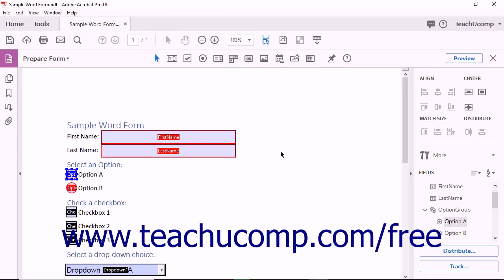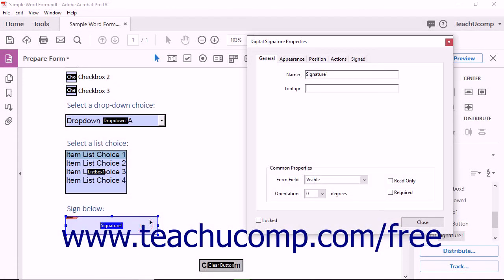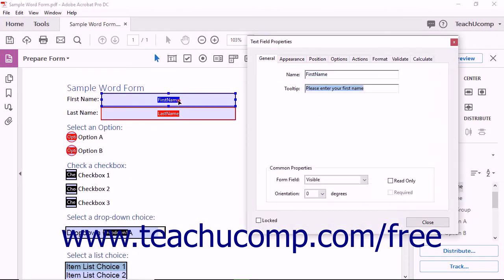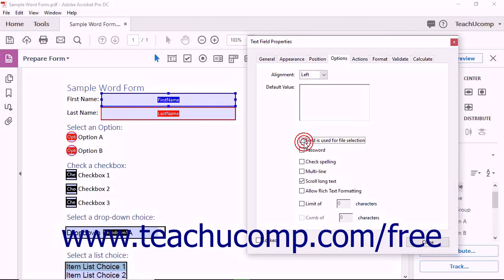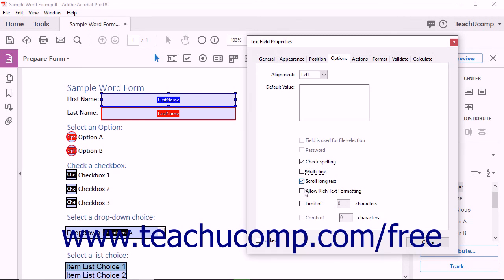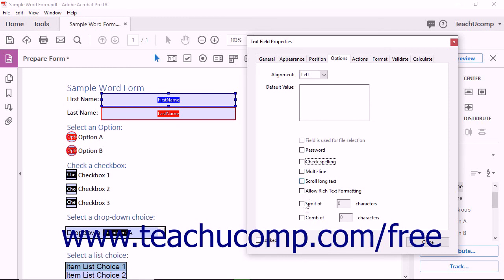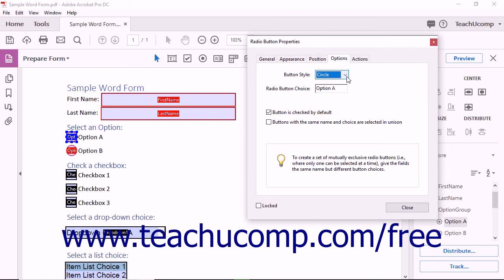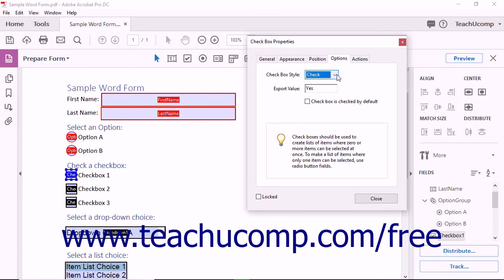Acrobat Pro DC Options Properties of Form Fields - Adobe Acrobat Pro DC Training Tutorial Course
Learn about Options Properties of Form Fields in Adobe Acrobat Pro DC Visit us today!